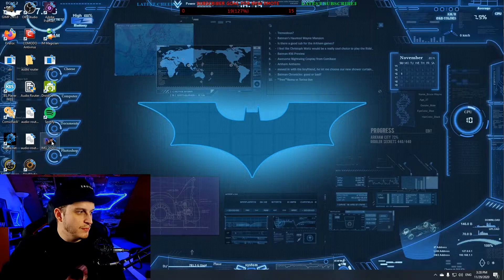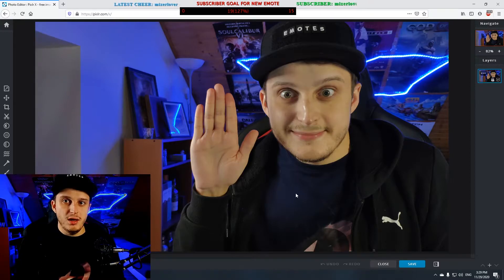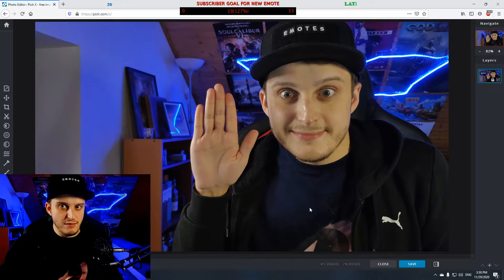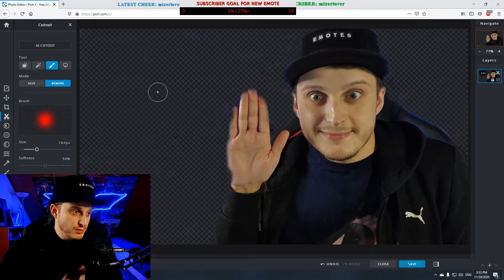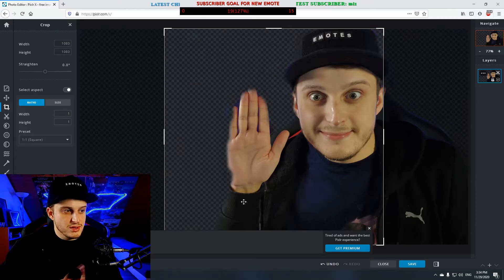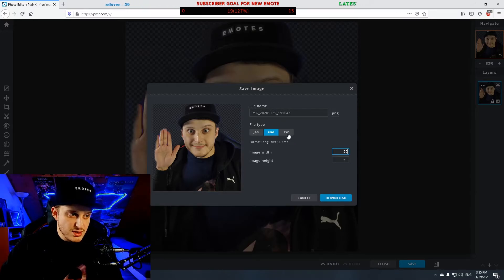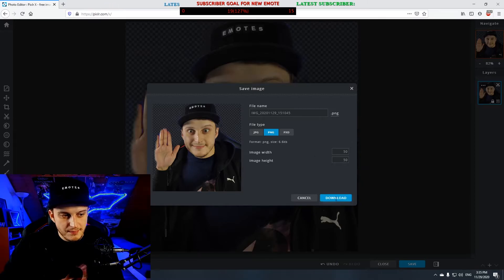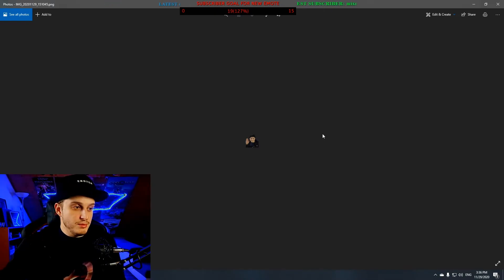Make your own Twitch emotes for Free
Another tips and tricks video this time showing you how you can create your own Twitch emotes or YouTube emotes for free.

Want to ask question or talk more about it? Join me when I am live on Twitch

Streaming tips, tricks and guides.
Talking about growing your channel, community, getting viewers, followers and subs. Networking on Twitter, Instagram and Facebook.